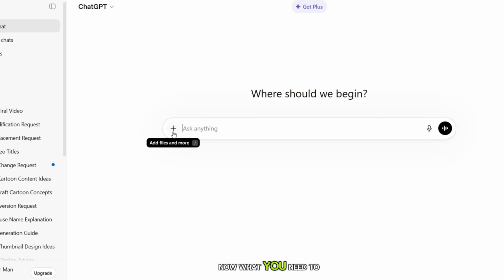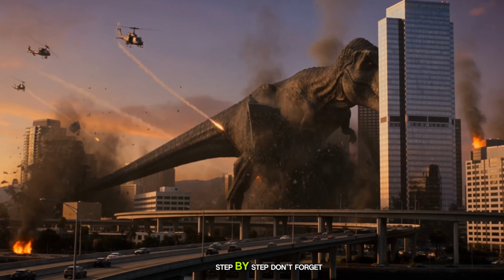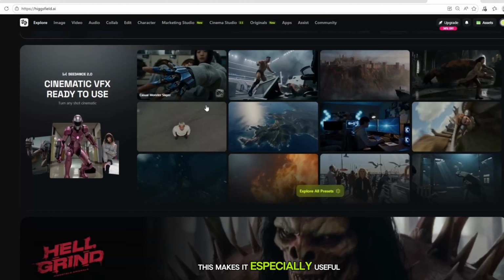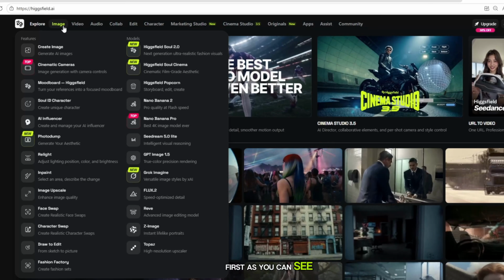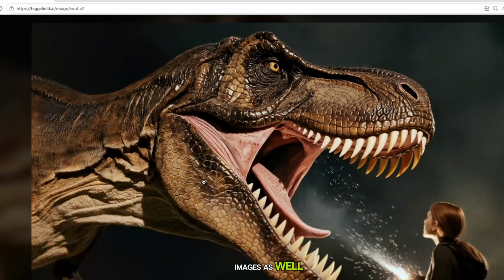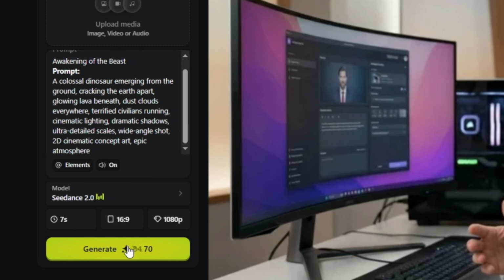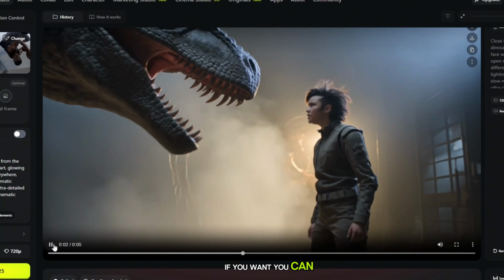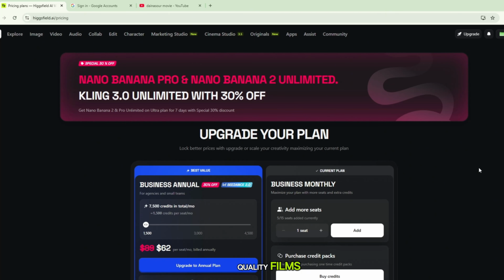How to Create AI Videos & Movies Using Best AI Tools 2026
Get ready to explore the future of filmmaking with AI! In this video, I show you how to create stunning AI videos & movies using the best AI tools in 2026, featuring the powerful Higgsfield Seedance 2.0.

Higgsfield is one of the fastest-growing GenAI platforms, designed to make AI video creation easier, faster, and more cinematic than ever before. With Seedance 2.0, you can generate high-quality videos with complex motion, realistic physics, and consistent storytelling across multiple scenes.

In this tutorial, you’ll learn how AI is changing video creation and how creators can build cinematic movies using simple prompts and advanced AI tools.

💡 Key Highlights:

Seedance 2.0 AI video generation
Cinematic AI movie creation workflow
Multi-shot storytelling with AI
Realistic motion & physics simulation
Text-to-video AI technology
Professional video output in 1080p

🎥 Whether you're a content creator, filmmaker, or beginner, this AI tool helps you turn ideas into cinematic videos in minutes.